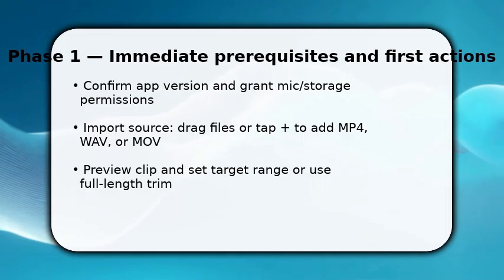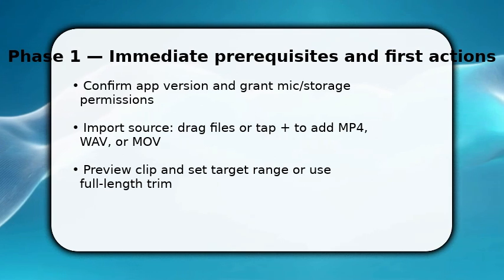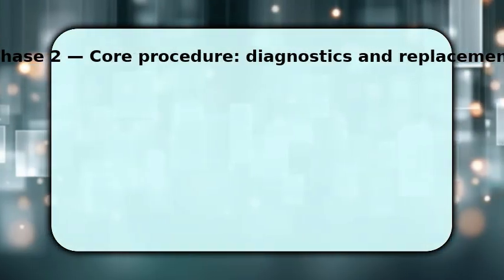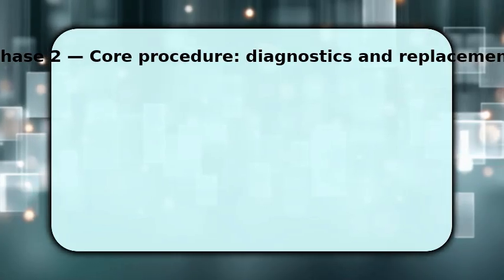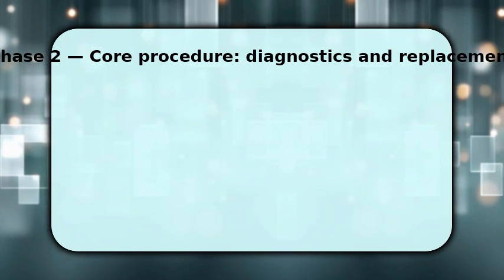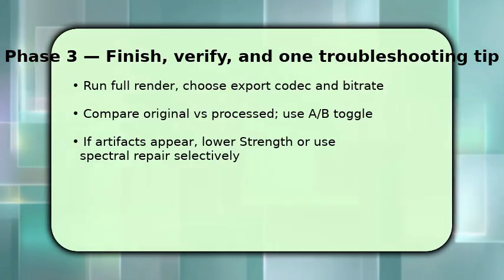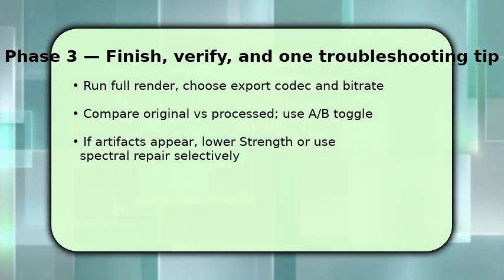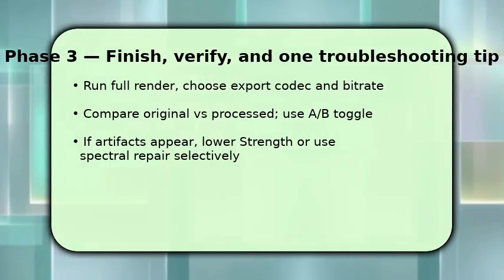How to Use Audio Video Noise Reducer App (easy Method)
How to Use Audio Video Noise Reducer App (easy Method) | 🔒 Surfshark VPN Deal — Stay private and secure. $1.99/mo + 3 Months Free ▸

Discover the simple steps to enhance your audio and video quality using our noise reduction app. Learn how this tool can clean up recordings, making them clearer for presentations or sharing online.